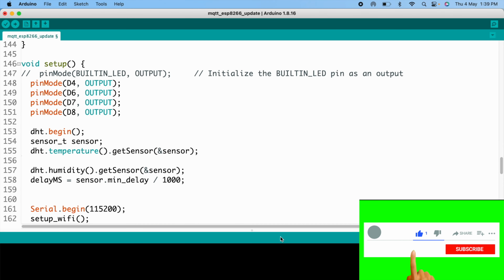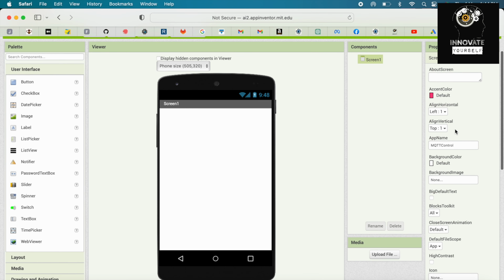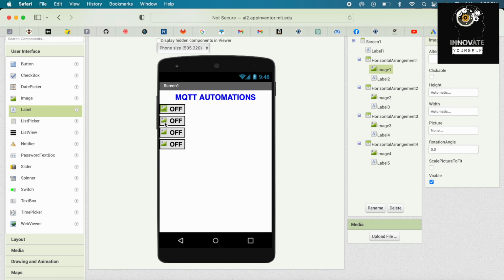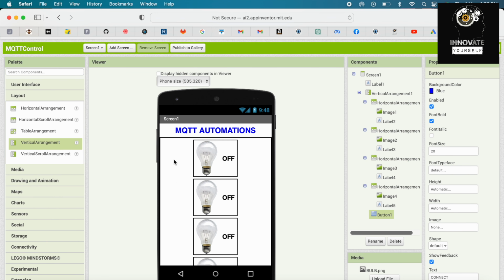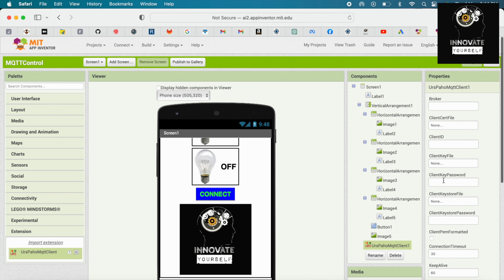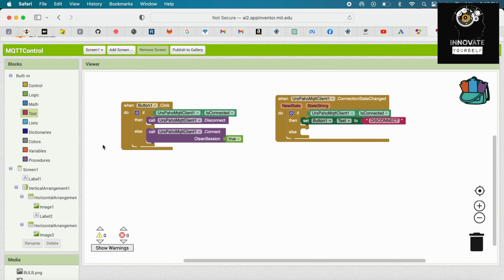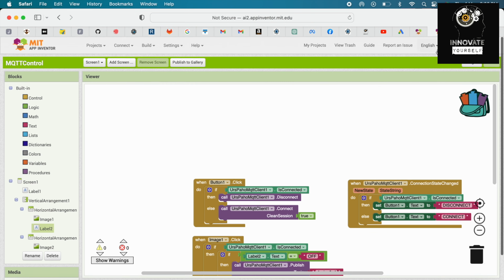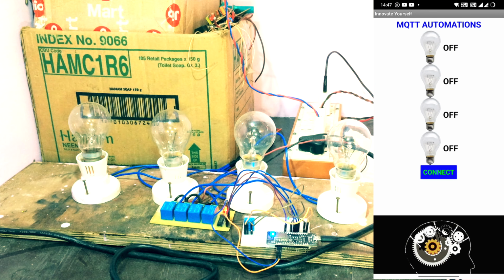Unleash Your Inner Developer: Learn to Build MQTT Apps with MIT App Inventor | Part-1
- Creating an account on MIT app inventor
- Creating a project on MIT APP inventor
- Understanding various sections inside MIT project
- Understanding How to build your frontend design
- Adding the functionality to the blocks added on frontend for Home Automations
- Display real-time DHT11 value(temperature and humidity)

Timestamps:
0:00 Intro
1:20 Code for the project
3:20 Creating your account/Login on MIT App Inventor
4:35 Creating a new project on MIT App Inventor
5:30 Understanding various sections inside MIT project
7:54 Build your frontend design
18:23 Adding the MQTT extension for MIT app inventor
22:45 Build your Logic for the frontend
35:22 Build your own android(.apk) application
35:44 Installing the app on smartphone
37:29 Working
38:44 Outro

1. Python Programming
2. Machine Learning
3. Artificial Intelligence
4. Rasa Chatbot
5. Internet of things
6. Embedded Programming
7. C programming
8. Web development with python
9. Augmented Reality